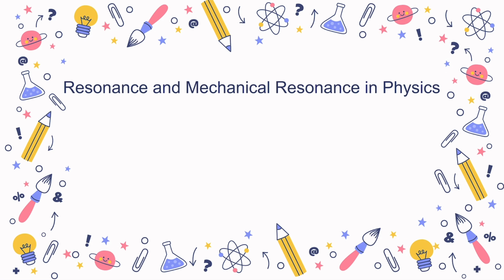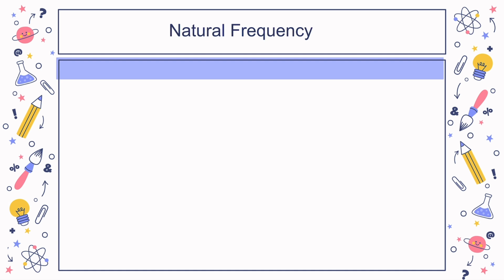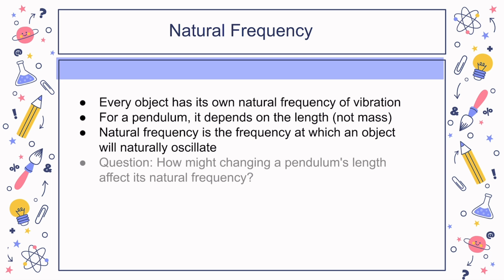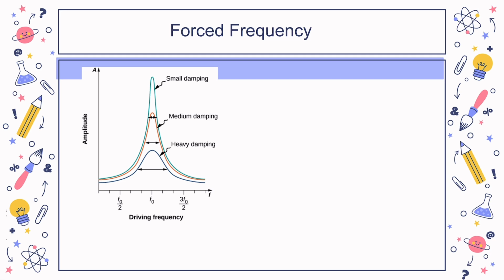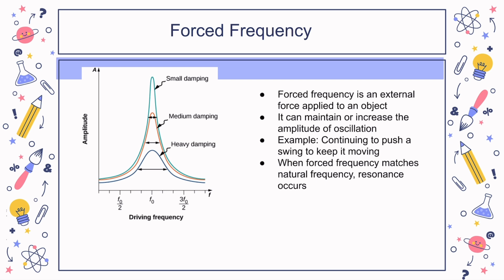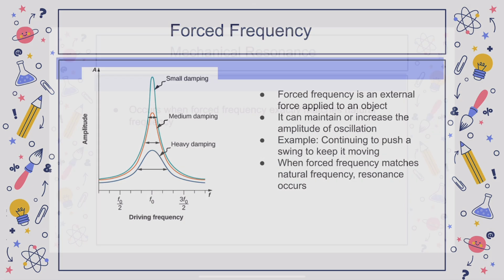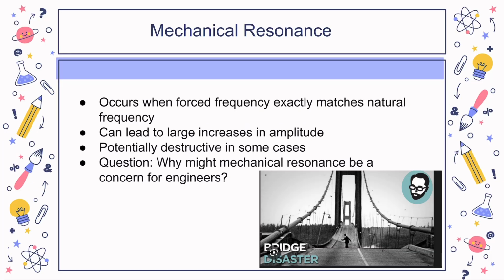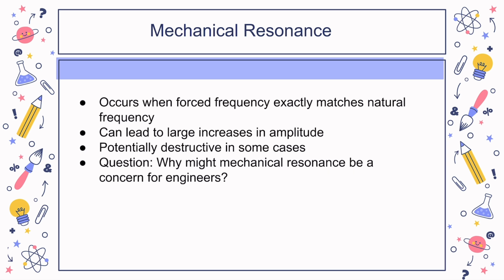Mechanical Resonance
In this video go over the concept of mechanical residence, natural frequency, and force frequency, and how that describes the energy exchange in a coupled pendulum experiment.